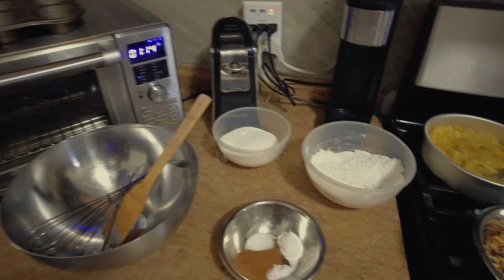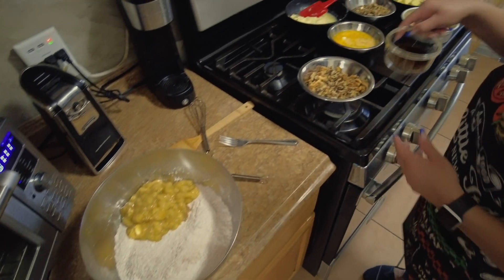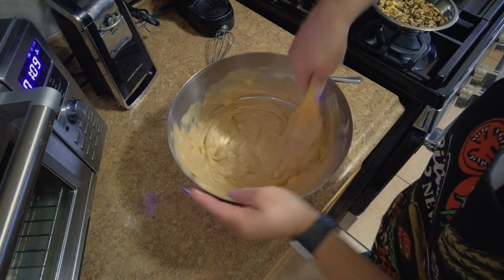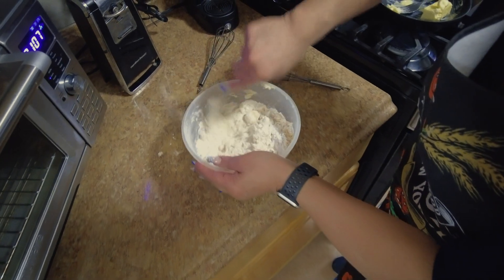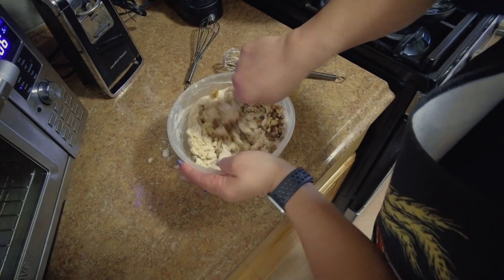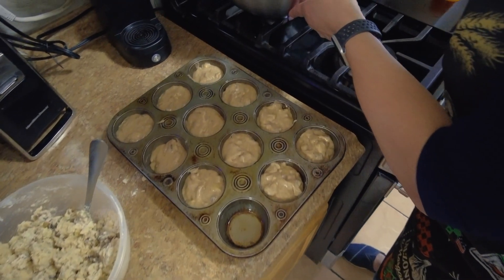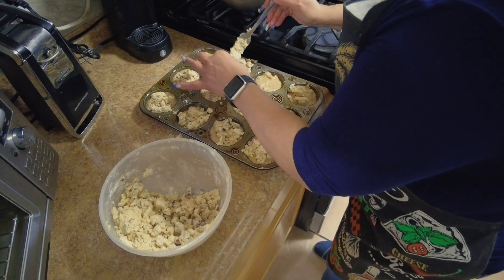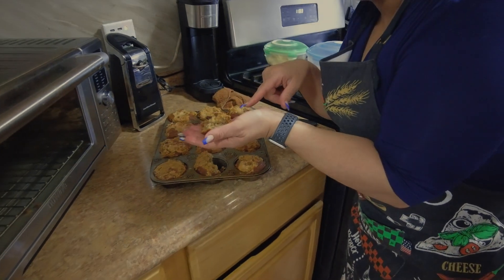Banana Nut Muffin With Crumbs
Muffin ingredients
1 1/2 Cup of flour
2 1 Tsp baking powder
2 1/4 Tsp of baking soda
2 1/4 Tsp of salt
2 Tsp cinnamon
3 large eggs
2 Tsp of vanilla
1 1/2 Stick of butter
1 cup of walnuts

Crunchies ingredients
1/2  brown sugar
1 Cup of flour
1 Stick of butter
1/2 Cup walnuts or pecans